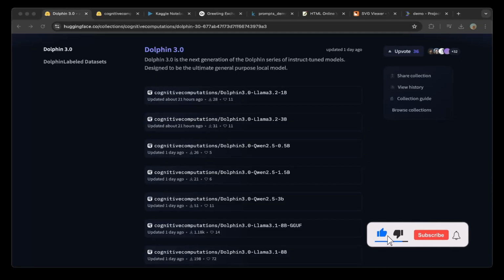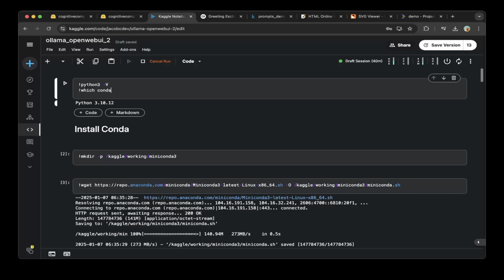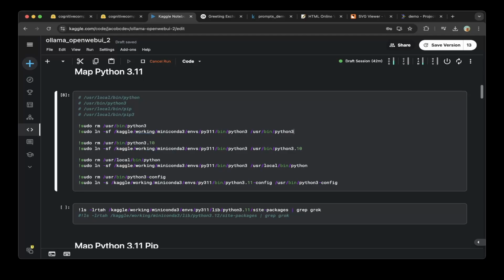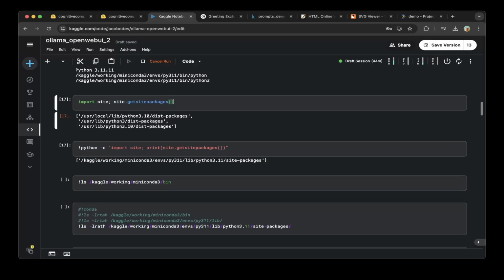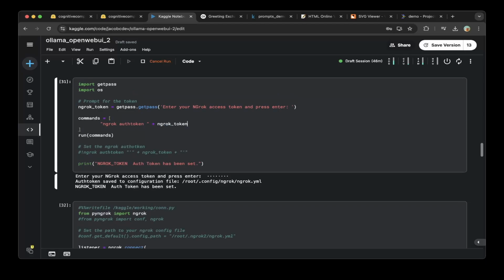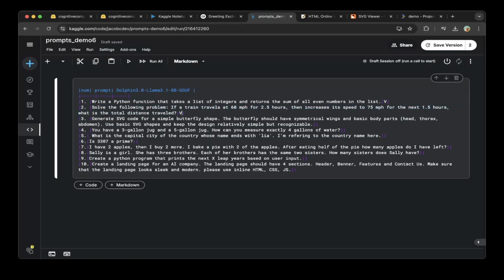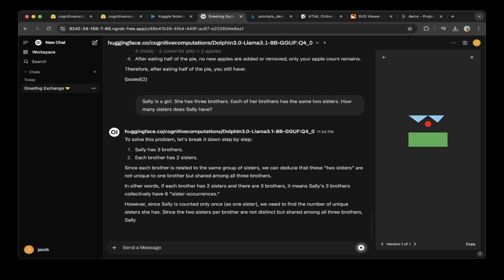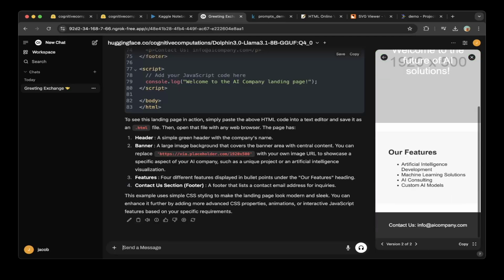Dolphin 3.0 + Ollama + OpenWebUI: Ultimate General Purpose Steerable LLM Install and Test Locally